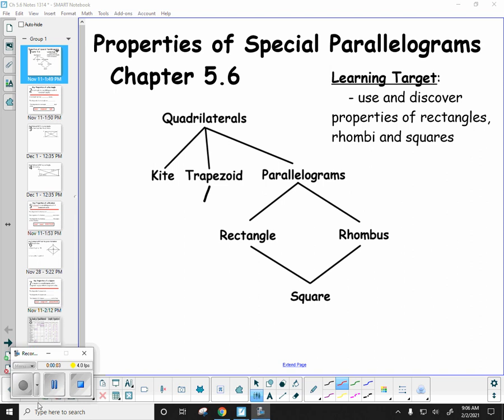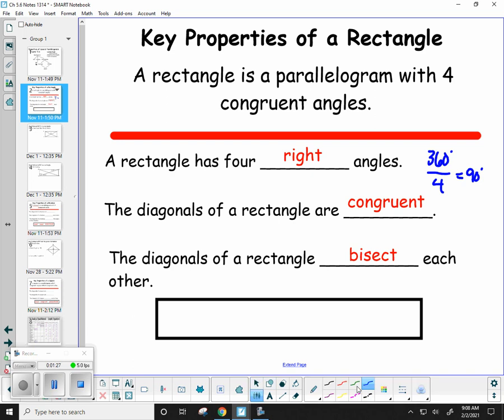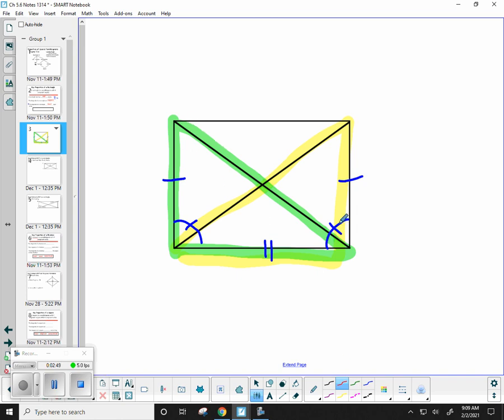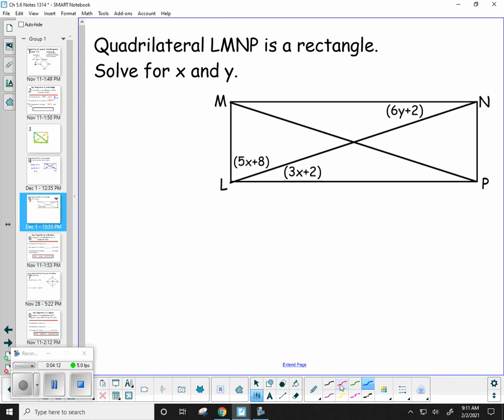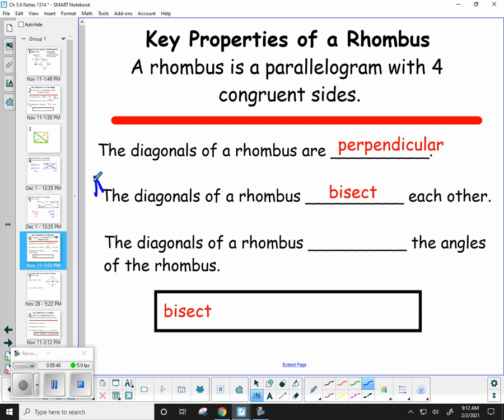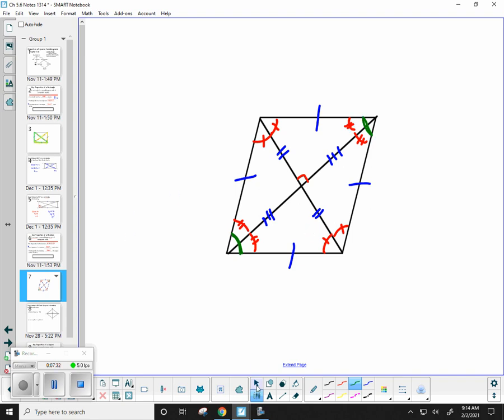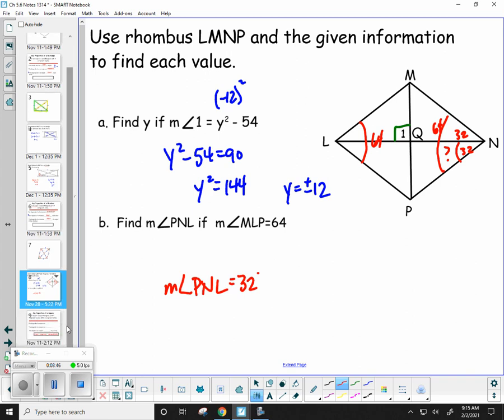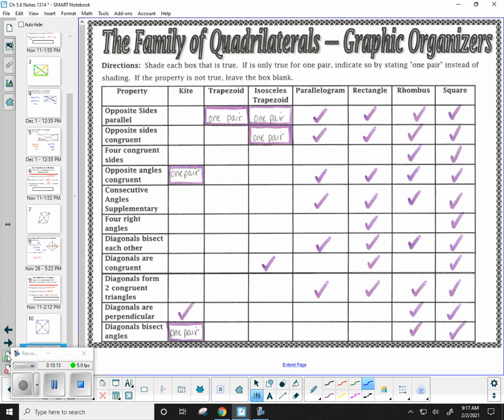059 Special Parallelogram Notes